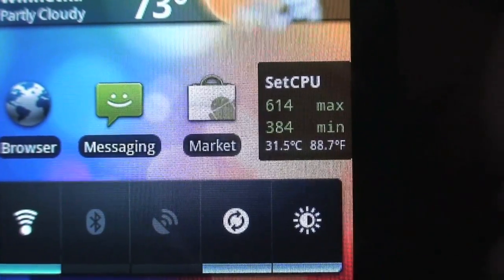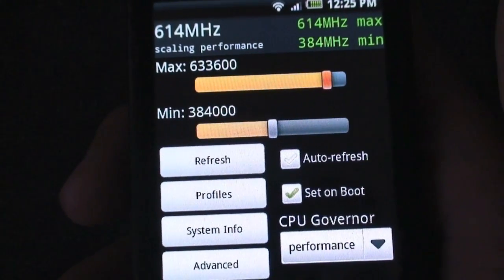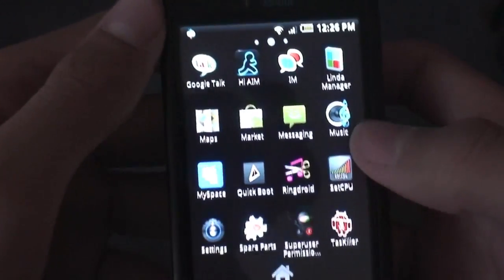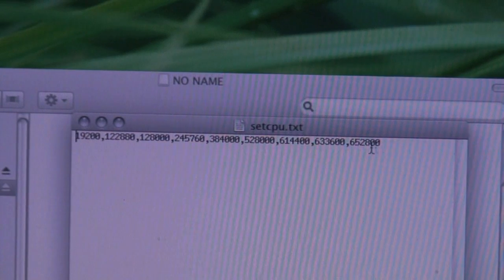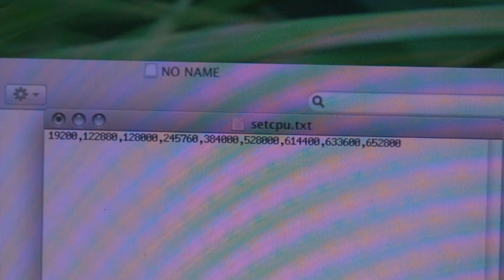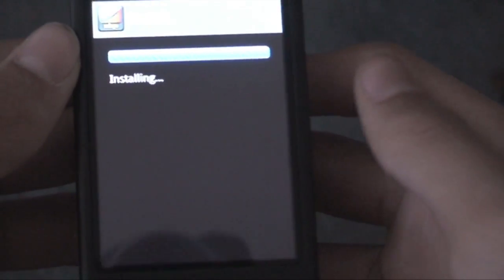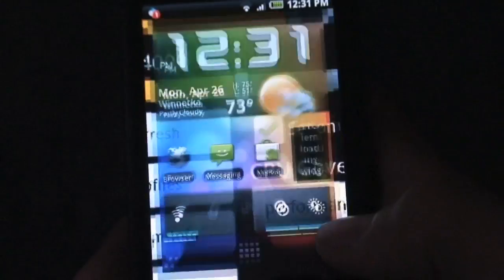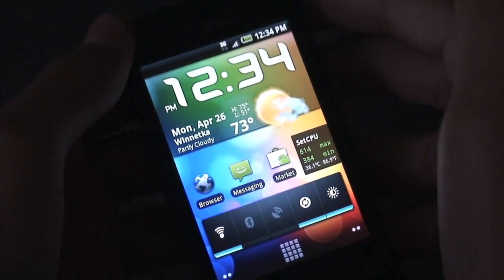How to OverClock your G1 OR MyTouch to 650 MHZ!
SUBSCRIBE, RATE 5 STARS, AND DONATE TO ME BY CLICKING THIS IF YOU LIKE MY VIDEOS, APPRECIATE WHAT I DO FOR THE ANDROID COMMUNITY, OR WANT TO HELP ME GET NEW EQUIPMENT AND ANDROID PHONES!!!